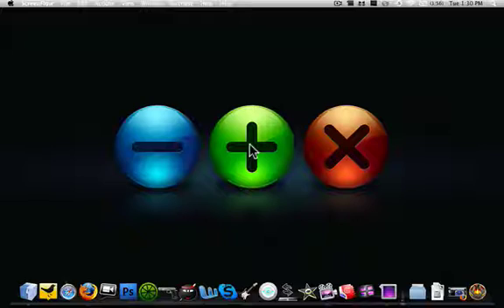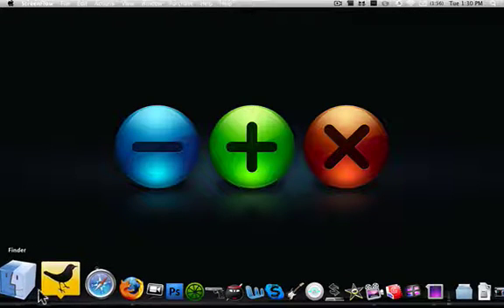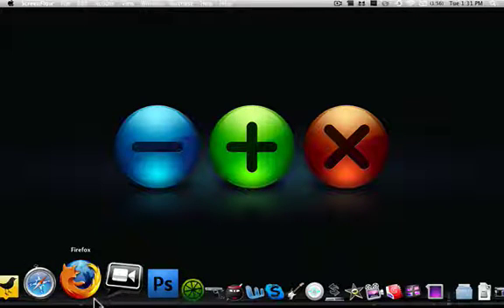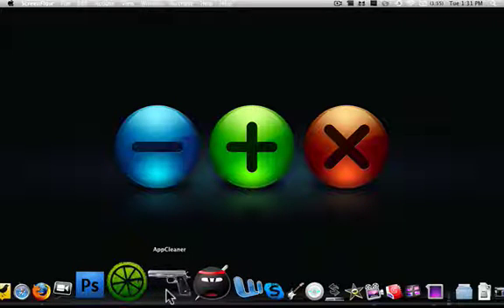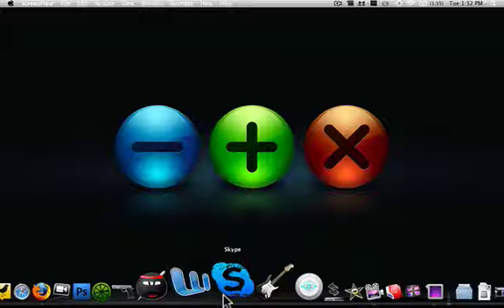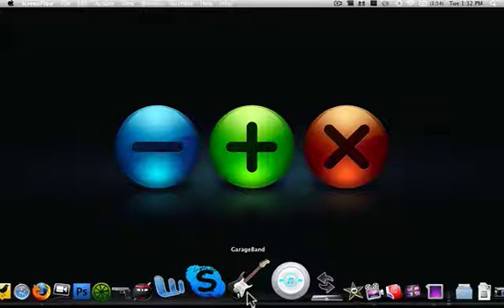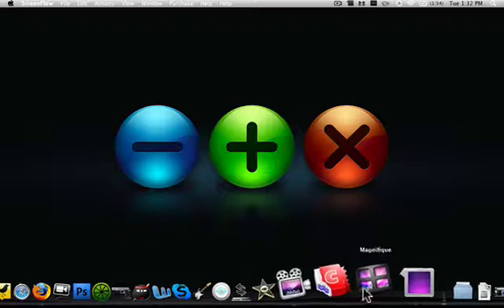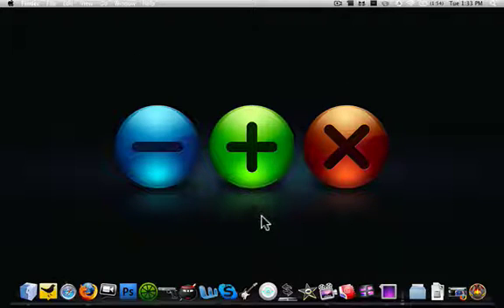Whats In My Dock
This is my new YouTube Channel Dedicated to everything Mac please let me know if you guys have any suggestions.